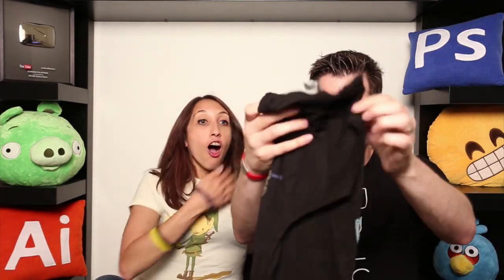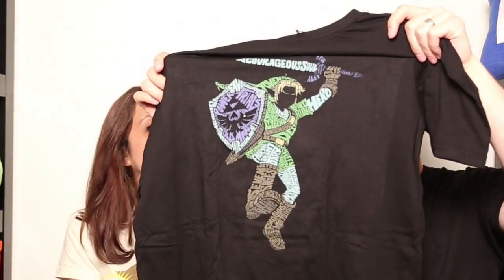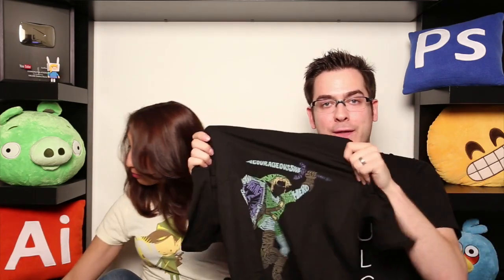Loot Crate: ADVENTURE - May 2014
Loot Crate unboxing for May 2014 - ADVENTURE theme!